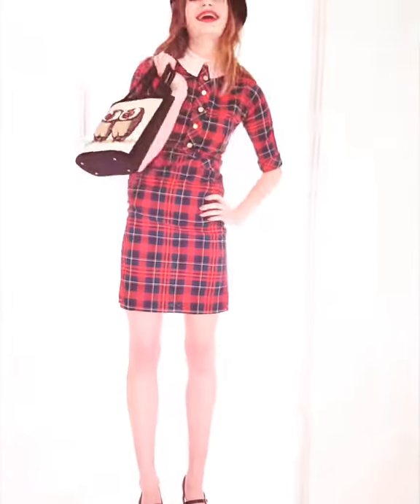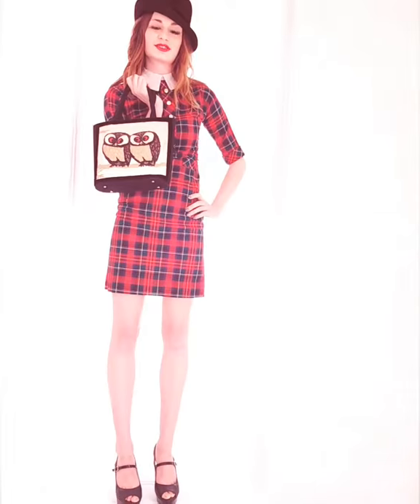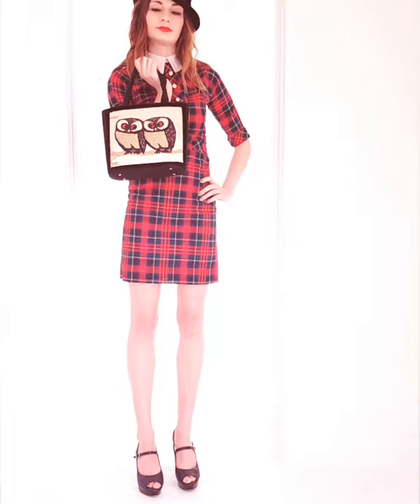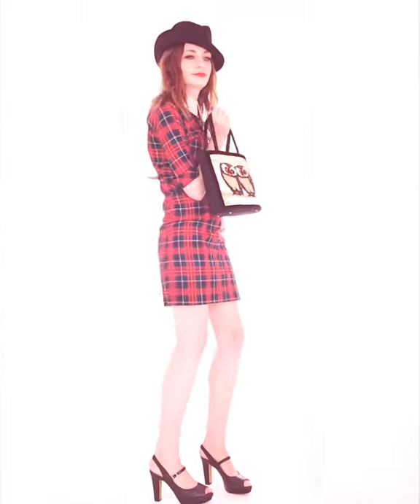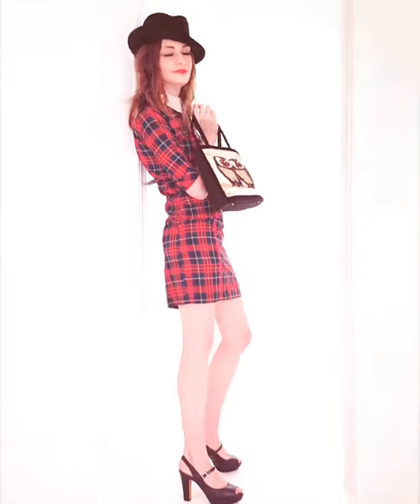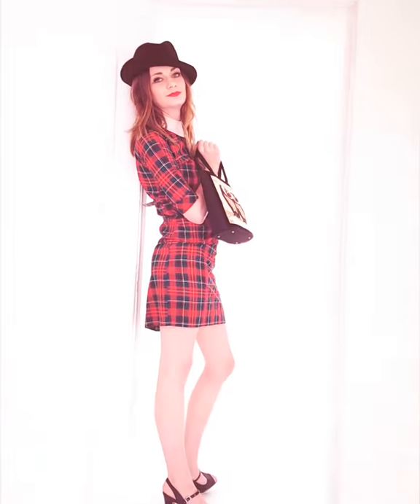Maura models a vintage dress, hat & owl purse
Behind the scenes at a photoshoot for Roselein Rarities. Model, Maura, is wearing a vintage outfit from the 1960s, pieces linked below. Kyana Taillon, photographer